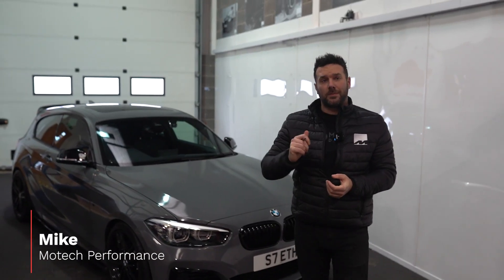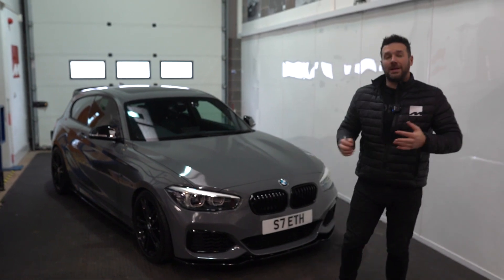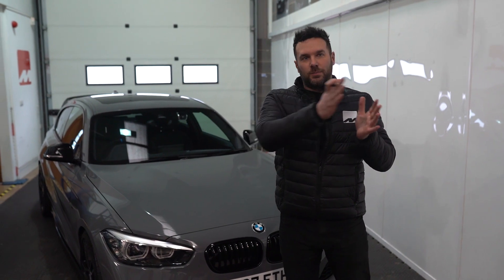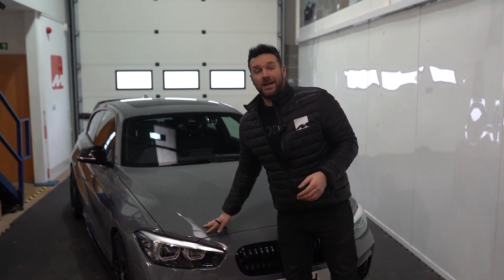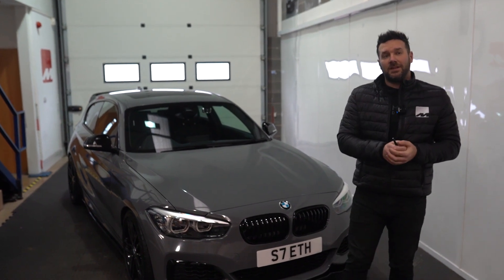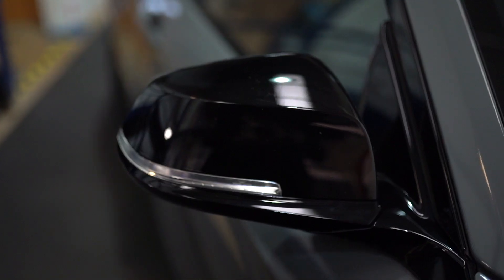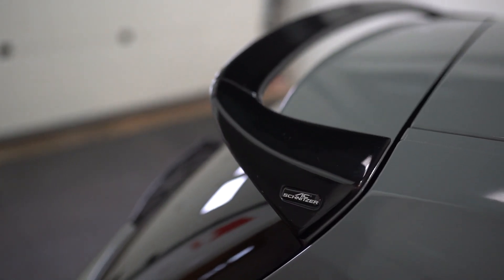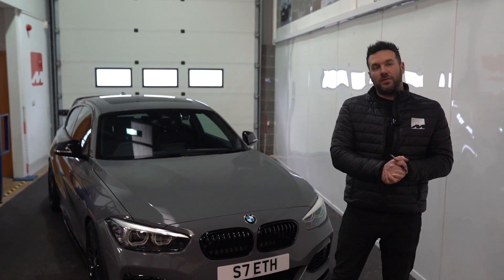BMW M140i Motech Final Edition Car 12/12 Returns